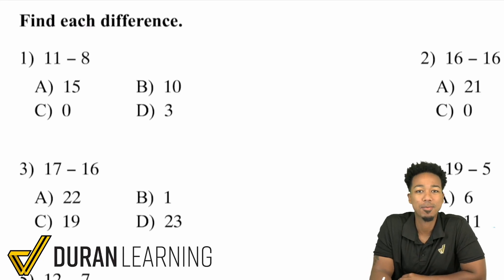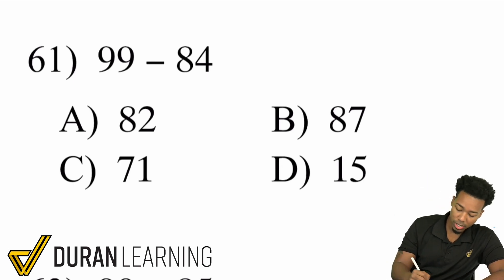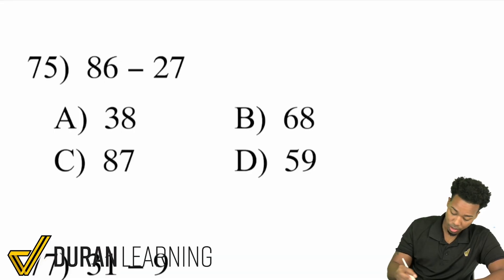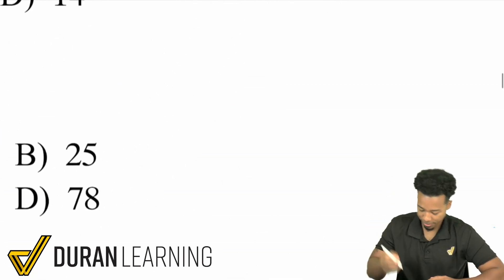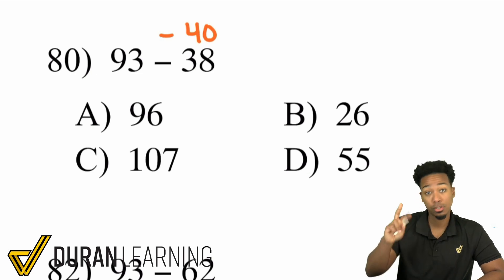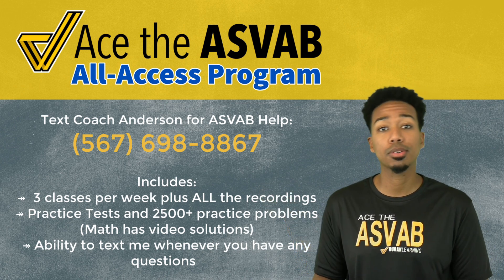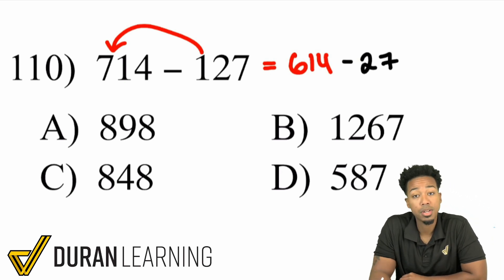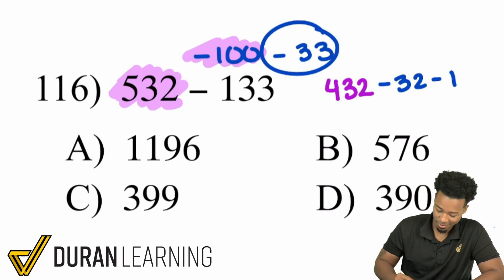ASVAB Math - Mental Math: Subtracting Positive Integers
Part two of the Mental Math series is here!

If you're worried about doing well on the ASVAB? MENTAL MATH is going to be your best friend. That's why we created this series.

Sure there will be harder questions than this on the ASVAB but, mastering the basics is going to make learning new math topics that much easier! Plus, it saves you time and who doesn't want to make the most of their time on the ASVAB?

Make sure to review the previous videos before moving forward!